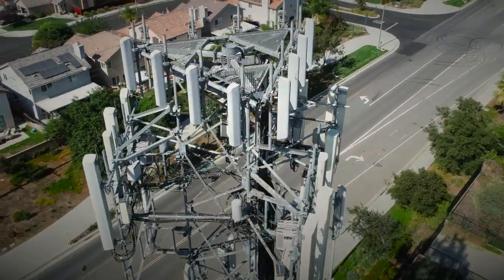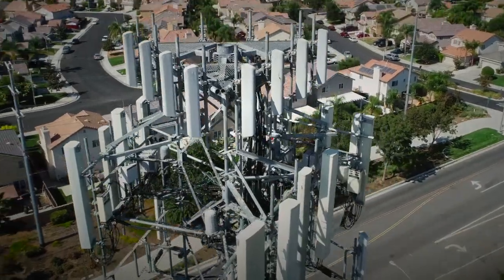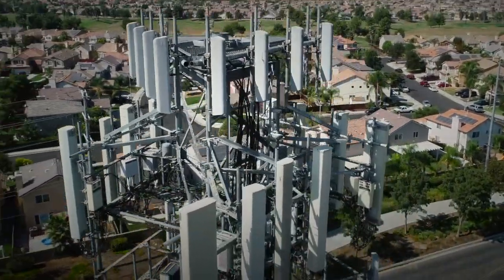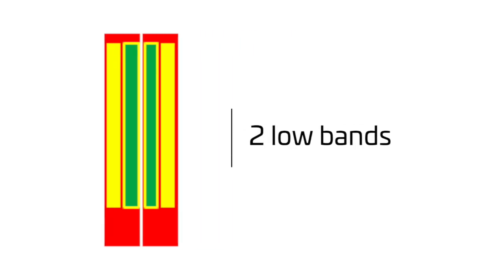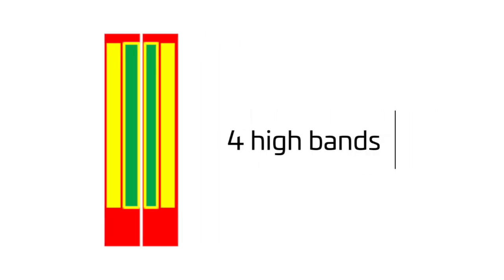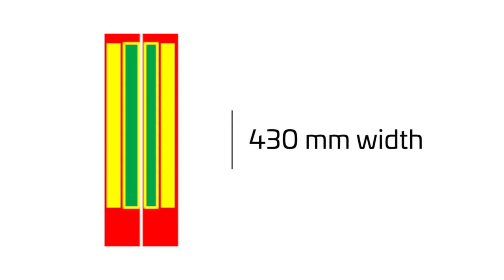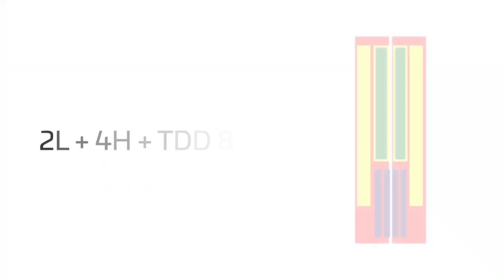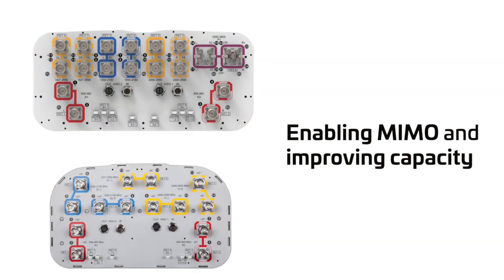CommScope slim base station antennas—more of everything except size